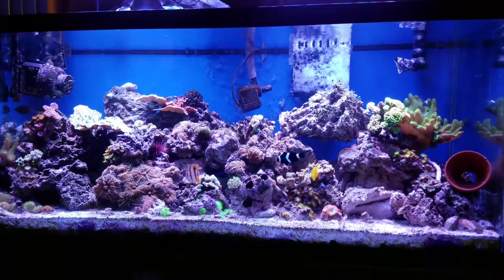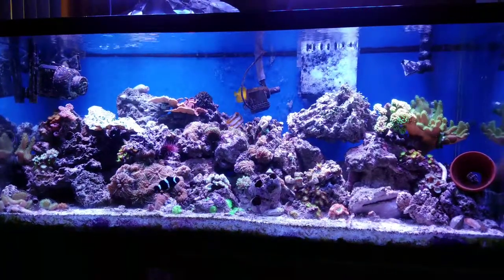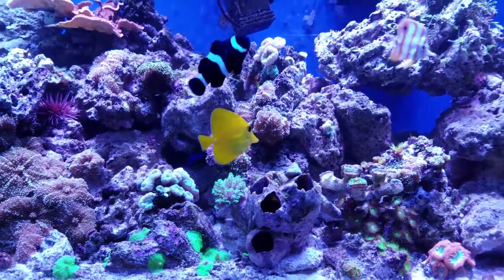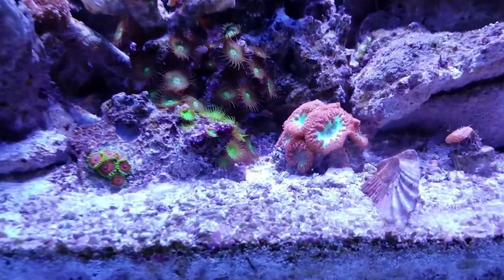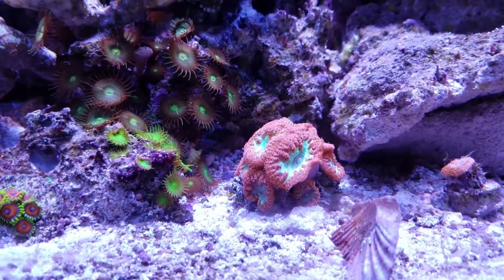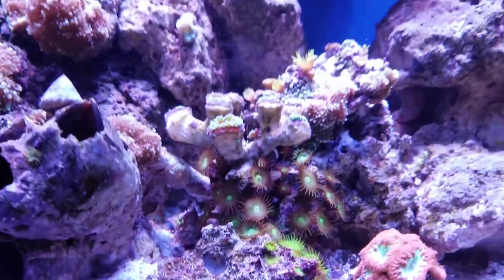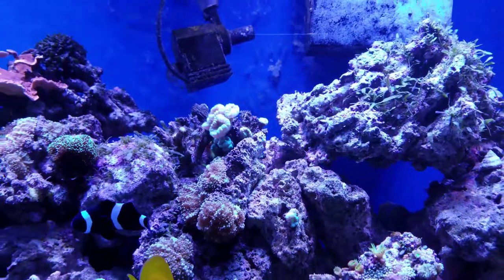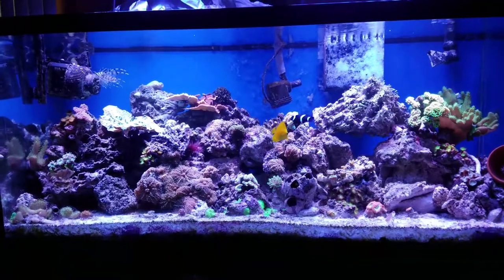5 minutes of relaxing in front of the reef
Relax with Cerg in front of his reef for 5 minutes. Take a break from your thoughts and take a moment to yourself. Turn up your phones brightness and melt into your easy chair for 5 minutes.